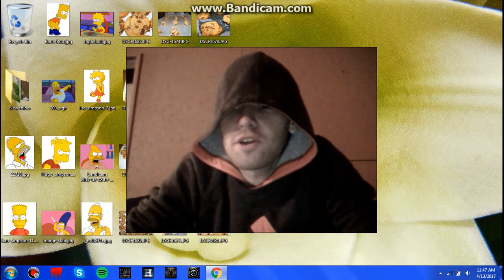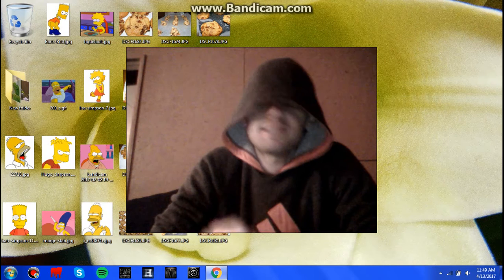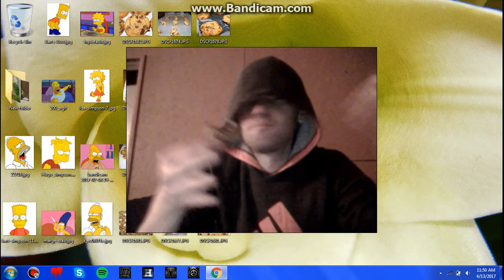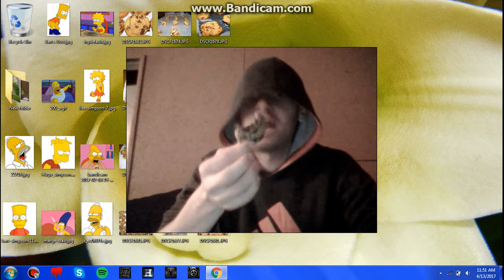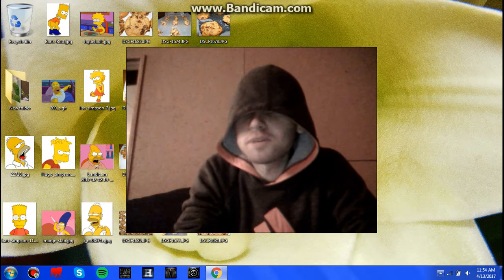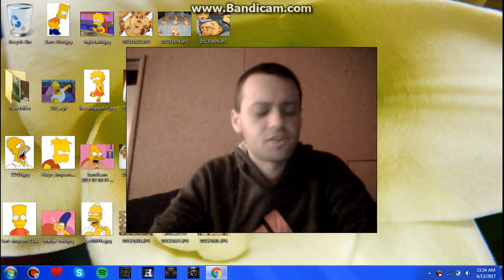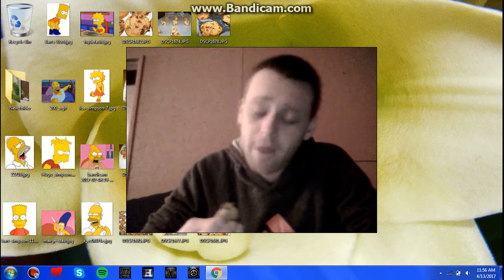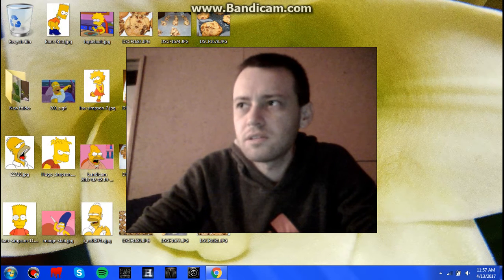2017 Vlog 14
had a great day and this vlog shows it ha Enjoy.